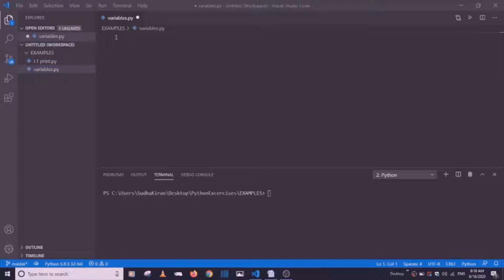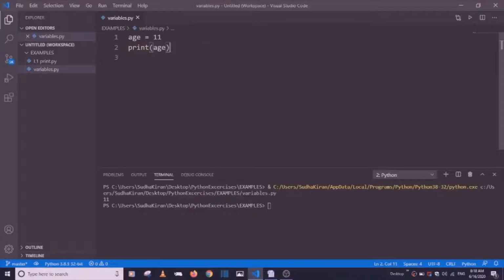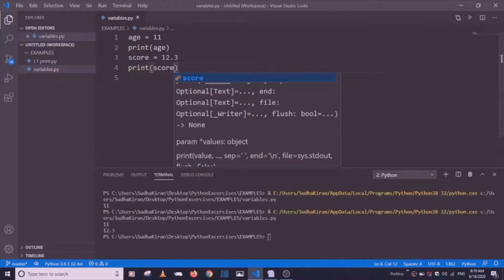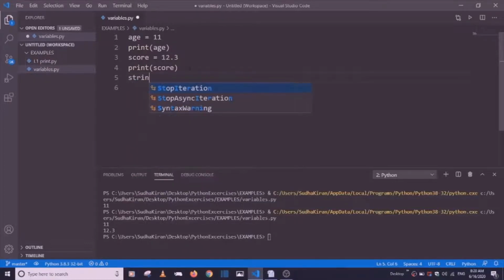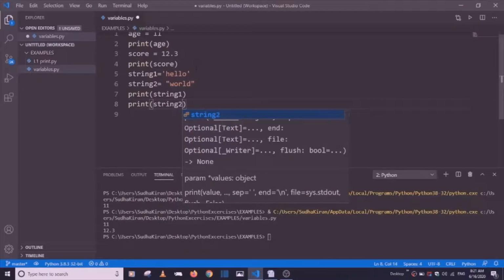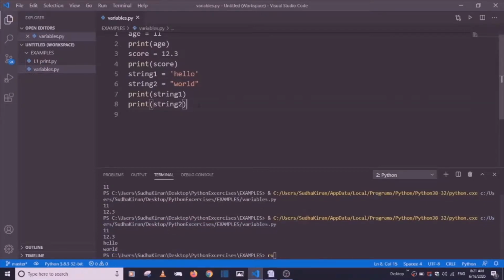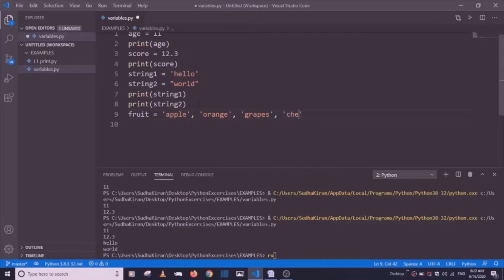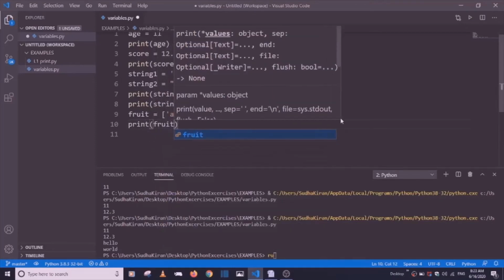Python Lesson 2 Variables & Types